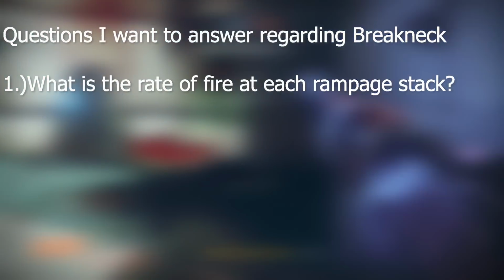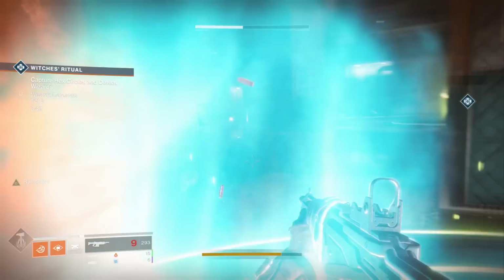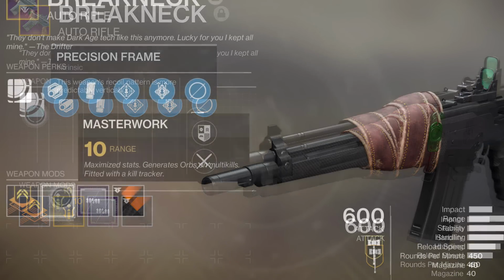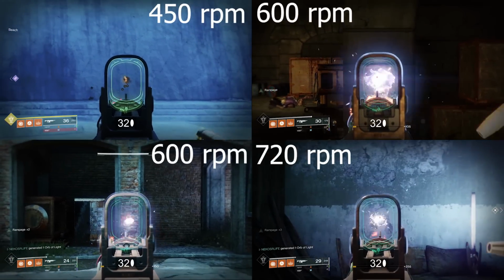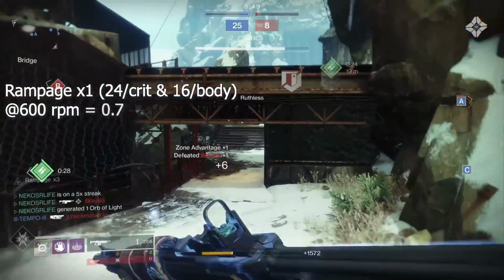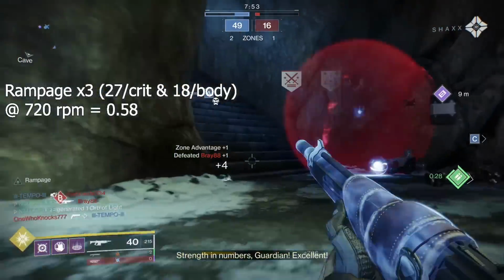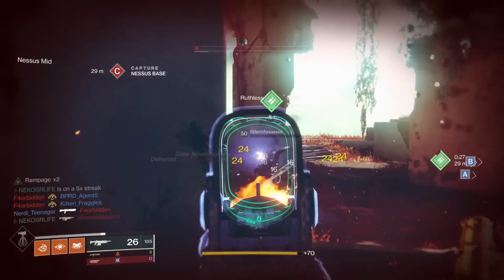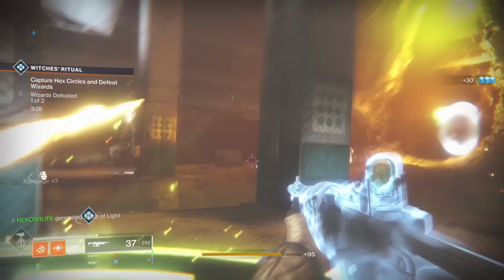Breakneck Auto Rifle FULL REVIEW (TTK and RoF Breakdowns) | Destiny 2 Season of the Forge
Breakneck Auto Rifle is the Pinnacle reward weapon for Gambit in Season of the Forge. It comes with the perk 'Onslaught' which amps the rate of fire up with each stack of rampage. We will be breaking down the TTK of this auto rifle at each rampage stack, and it's highest rate of fire.